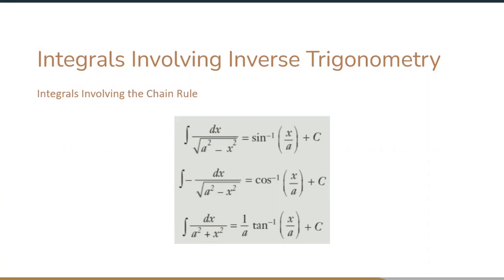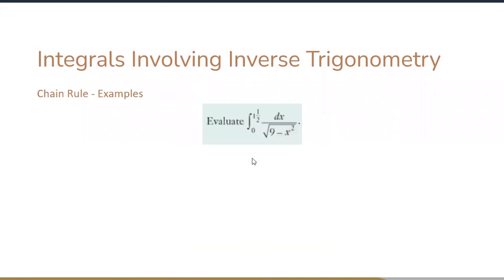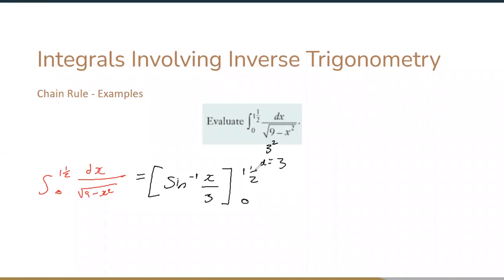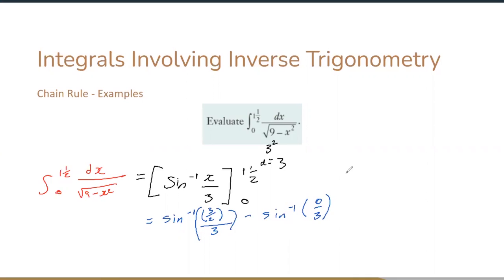Integration Integration Involving Inverse Trigonometry Yr 12 Ext 1 11